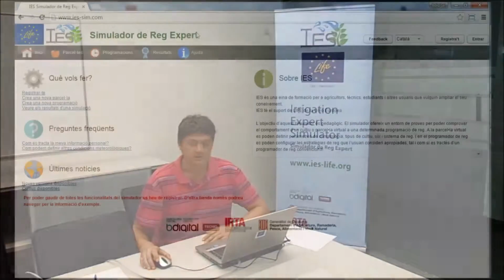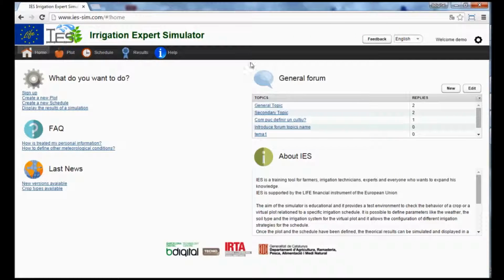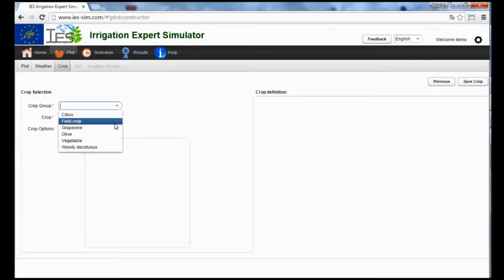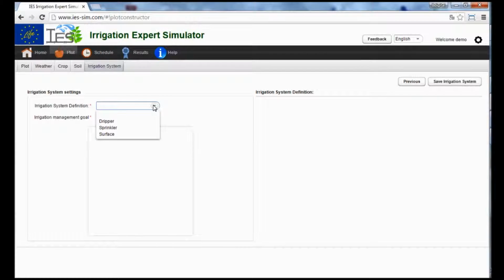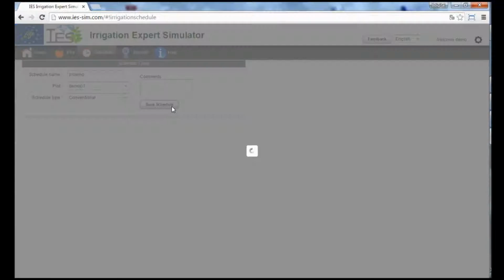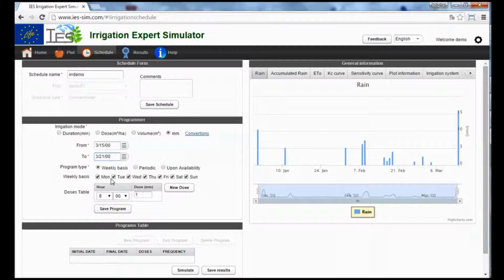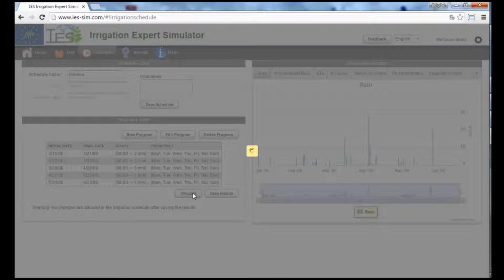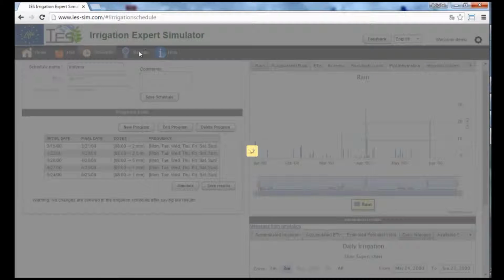IES basic demonstration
In this video the main steps to play with the IES simulator are briefly explained. From register, create and schdule for a plot previously created